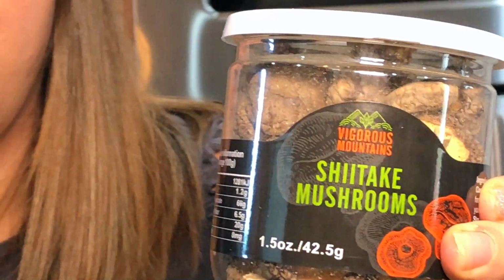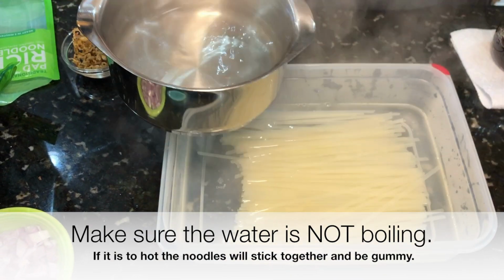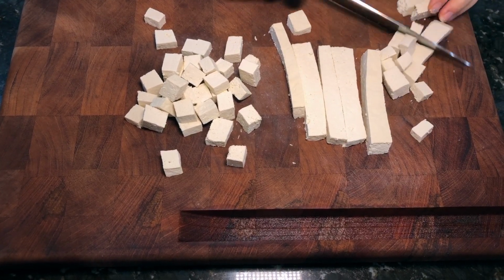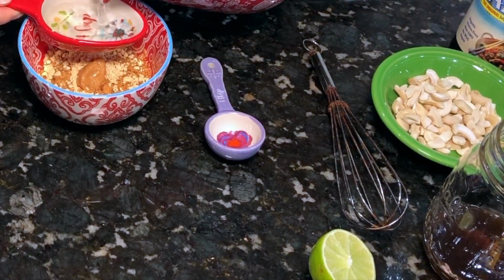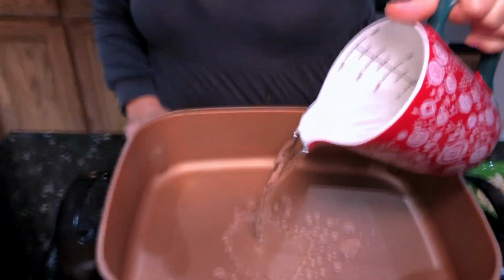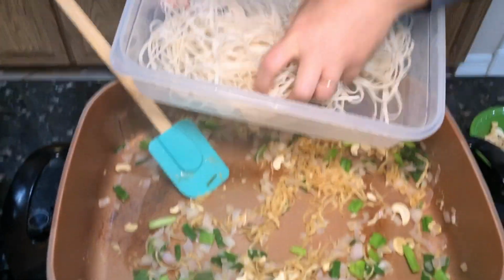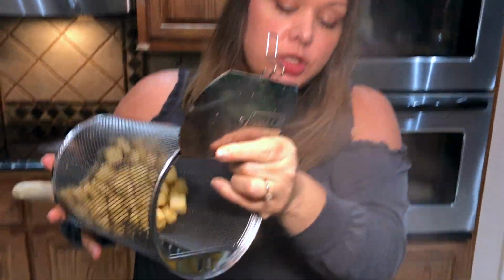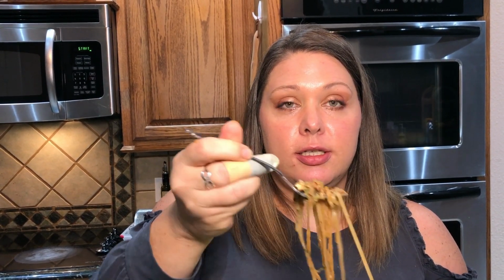Caynel Giveaway | Plant Based Pad Thai | Oil Free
Air fryer

I’m teaming up with Caynel to give away a Caynel air fryer!! There’s no better time to be able to give away this air fryer because the holidays are upon on us! Air frying is a healthy way to cook so many different foods without all the oil; and this air fryer has a large capacity to easily cook for a crowd.

- Winner will be chosen at random and contacted via the comments of THIS VIDEO on November 6, 2020 by 5 pm CST!

- Available to US Residents ONLY.

- COMMENT letting me know why you’d like to have this air fryer.

- FOLLOW @plantbasedstorm and @mycaynel on INSTAGRAM

Good luck!

Dried Mushroom

Eden Organic Dehydrated Radish

PB2 Powder

Tamarind Paste

Pad Thai Noodles

Coconut Aminos

Recipe:

Plant Based Pad Thai | Oil Free

Prepare the tofu:

Drain the tofu (using paper towels and a heavy object)
-I drained mine for an hour changing the paper towels after 30 minutes

Umami Sauce (adapted from  Cooksillustrated.com)

2 tbls of coconut aminos
3 cups of water
¼ ounce of dehydrated, sliced shiitake mushrooms

Prepare the noodles
Soak in hot water for 10 minutes drain and set aside

Pad Thai Sauce:

¼ cup of PB2
1 tsp of peanut butter
¼ cup umami Sauce
Scant ¼ of water
Scant 1 tsp of tamarind paste
Juice of ½ of a lime
1 tbls of date syrup
2 tbls of coconut aminos

Directions:
Whisk all together until the ingredients combine well.

Pad Thai

1 shallot, diced
2 cloves of garlic, diced
8 green onions, cut into 2” pieces, green ends only, divided
2-3 tablespoons of dehydrated radish, reconstituted
2 big handfuls of bean sprouts
1/4 cup of Cashews, divided

Once the pan is very hot, add about ¼ cup of water and the  garlic, shallot, and radishes and cook until they begin showing a little color.

Add noodles and sauce and cook until the noodles absorbs the sauce and are tender.

Add  ½ the chives and ½ the nuts, reserving the rest for garnish.

Add in the crispy tofu and the sprouts.

Garnish (Optional)
Cashews
Green Onions
Pepper Flakes
Lime

Garnish and serve. You can use a squeeze of lime juice on top and sprinkle red pepper flakes if you like.

YouTube is not a sponsor of the giveaway and is removed from all liability related to this campaign.